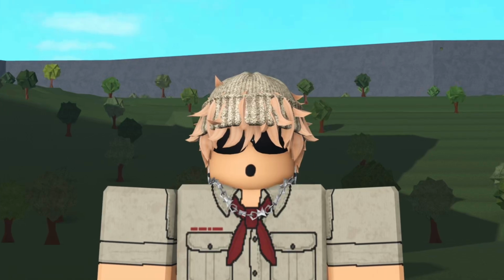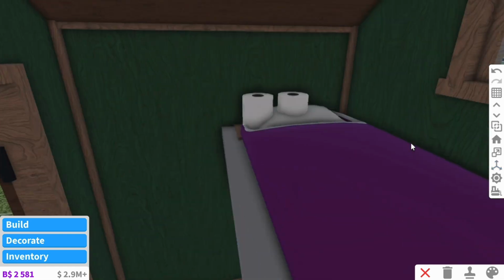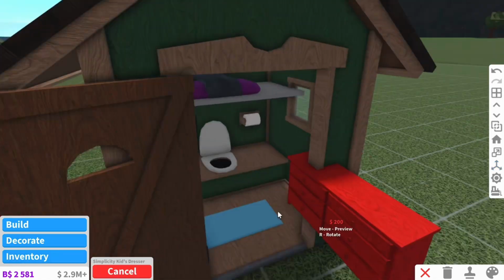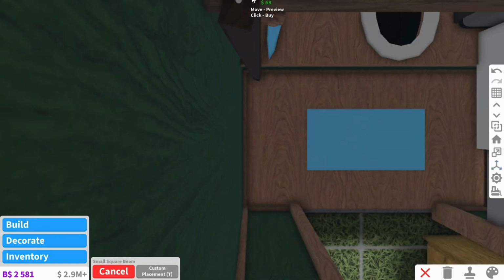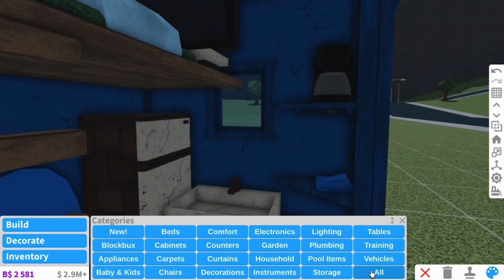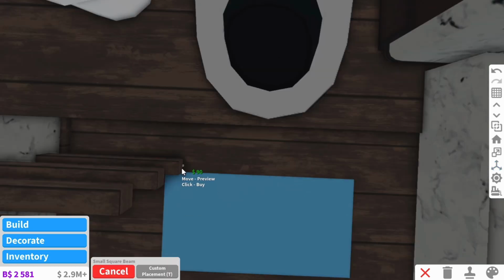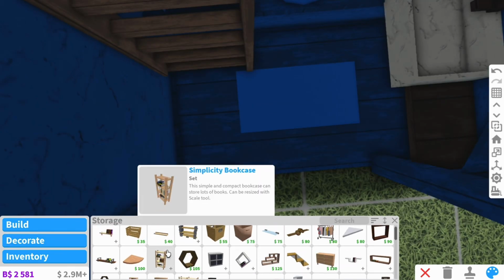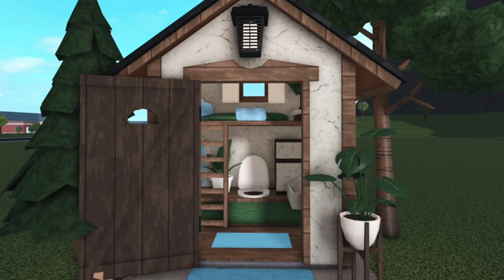I turned the new outhouse into a house?! |Bloxburg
I LOVE THIS UPDATE.